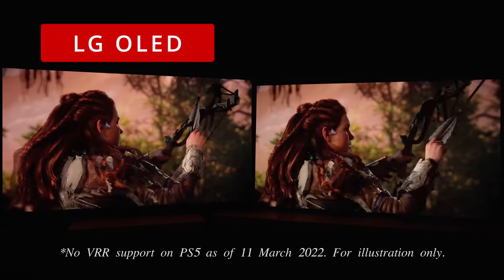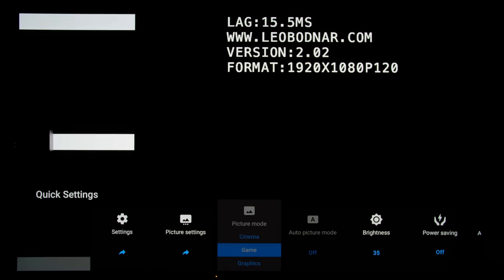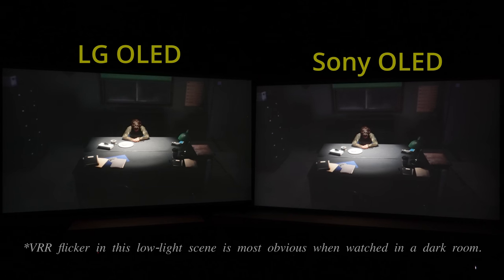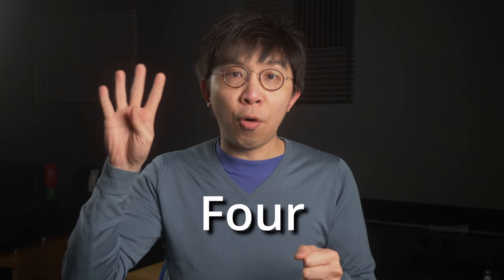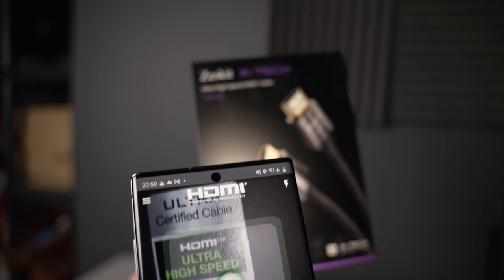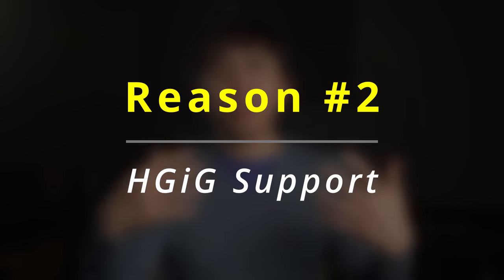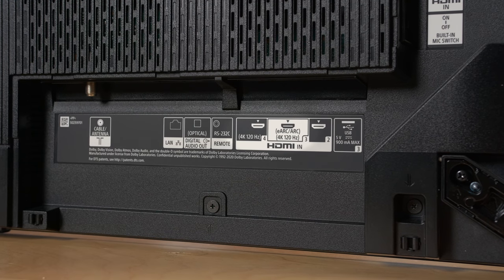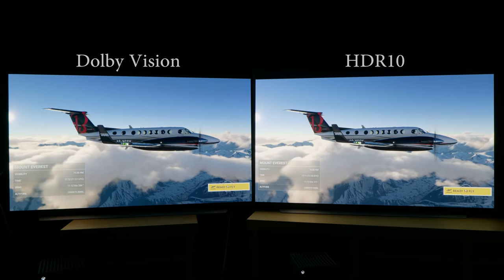Sony VRR Update Review - Enough to Dethrone LG OLED as Best Gaming TV?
We compare an LG OLED vs a Sony OLED TV after the latter's VRR firmware update to find out which is the overall best gaming television to play games from HDMI 2.1 source devices such as the Sony PS5, the Xbox Series X, or a high-end PC with RTX 30 Series graphics card.